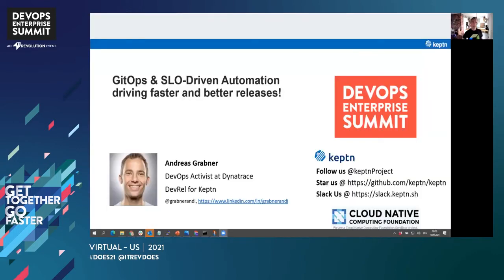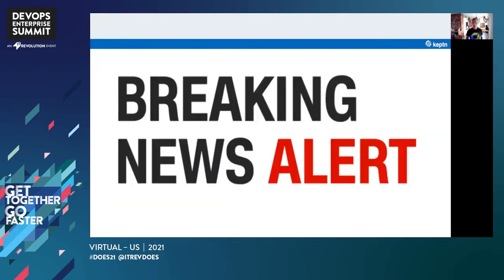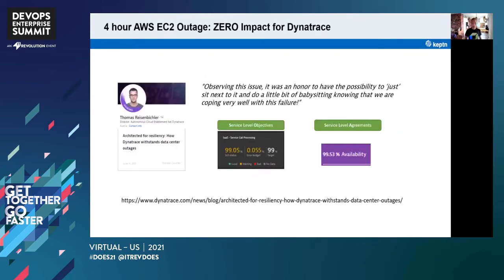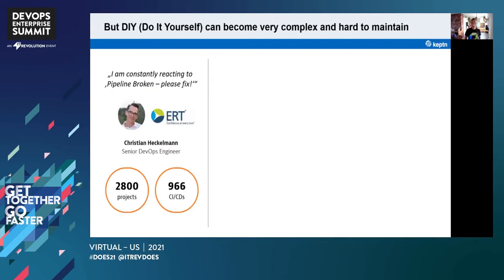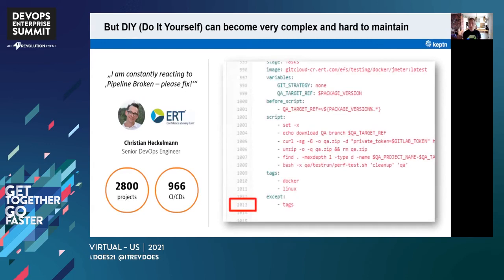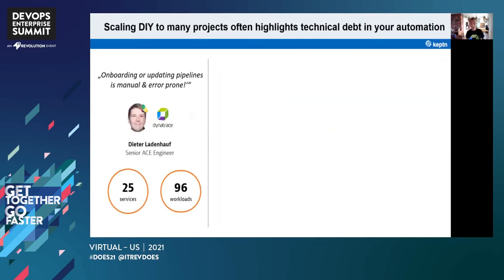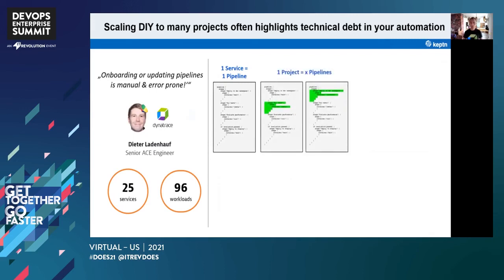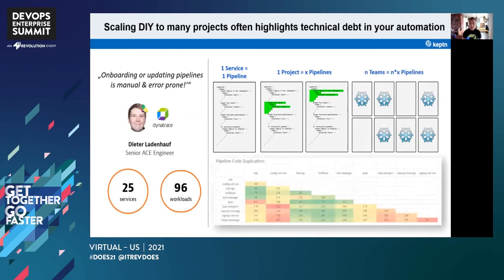GitOps & SLO-Driven Automation Driving Faster and Better Releases! - Dynatrace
Andreas Grabner - DevOps Activist - Dynatrace

Did you know that 90% of DevOps & SRE automation code that is currently developed must be rewritten or thrown away within the next 12 months? It’s because most automation frameworks have GitOps and SLO-driven orchestration as an afterthought resulting in high levels of code duplication and technical debt. This is especially true when implementing use cases like automatic monitoring configuration, deployment validation or SLO management.

If you are a DevOps, SRE, Performance or Automation Engineer then join this session where Andreas (Andi) Grabner, core maintainer of the Keptn CNCF Open-Source project, will show you how early adopters of the new data-driven cloud automation have increased speed of app delivery by 75%, improved deployment quality by 50%, and helped scale DevOps beyond lighthouse projects. And, do all of this without developing and maintaining custom pipelines or DevOps tool integrations!

This session is presented by Dynatrace.

DevOps Enterprise Summit Virtual - US 2021

You can browse and watch all the DevOps Enterprise Summit talks for free in the official conference Video Library, the best place to learn from the DevOps Enterprise community

Since the beginning of 2020, all conference talks have been made exclusively available there. And now you also access all talks since 2014 when the conference began.